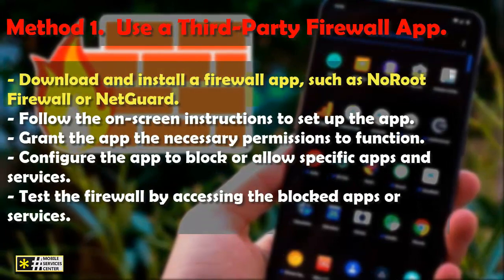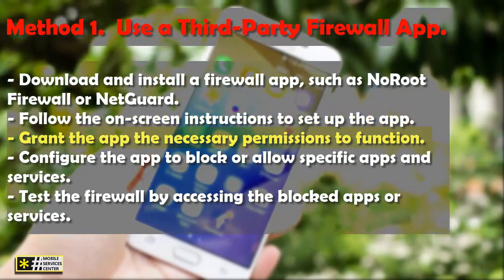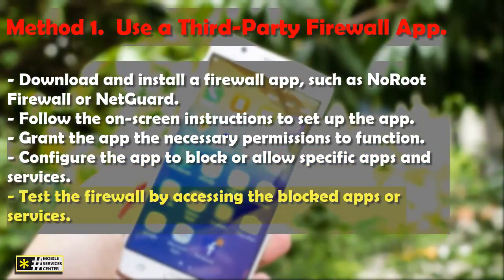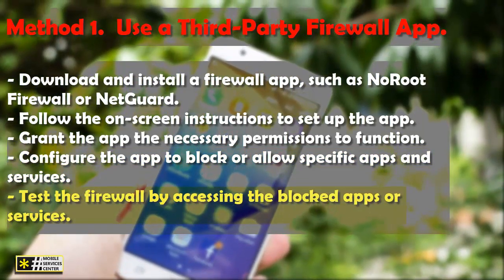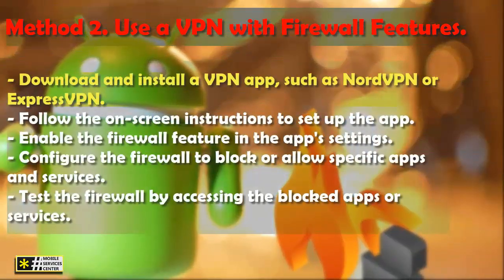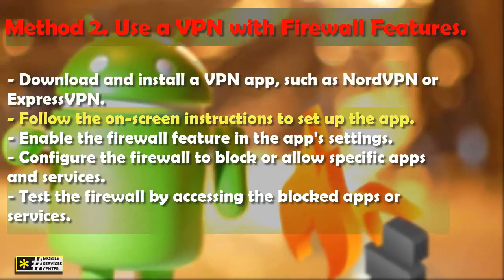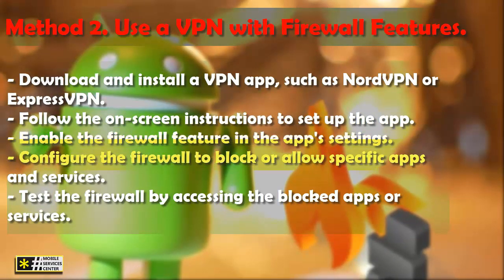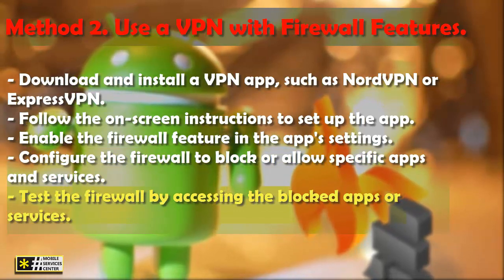How to add Firewall in Android device 2 different methods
How to add Firewall in Android device is an important issue to be discussed. through this video we are going to tell you How to Add Firewall in Android Device in 2 different methods and easy detailed steps.
you can also read the full article to know other methods of How to Add Firewall in Android Device in our website Mobile services center: